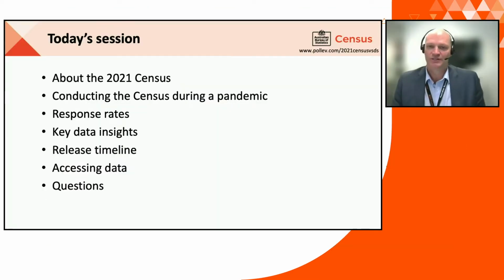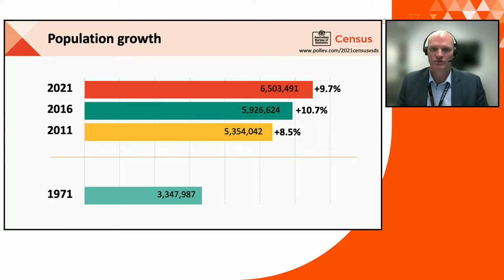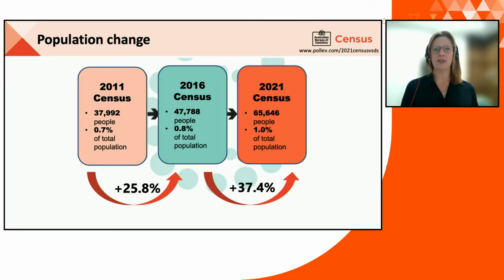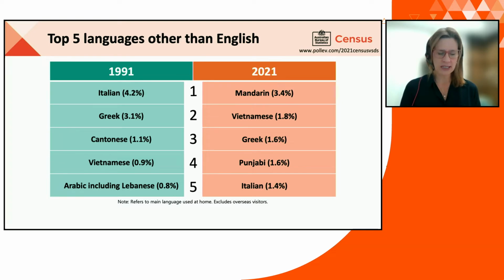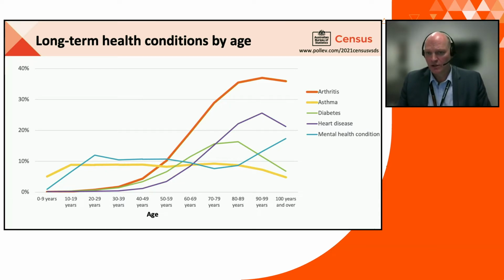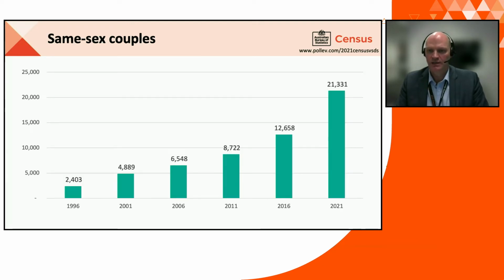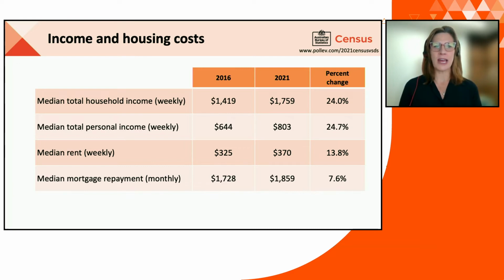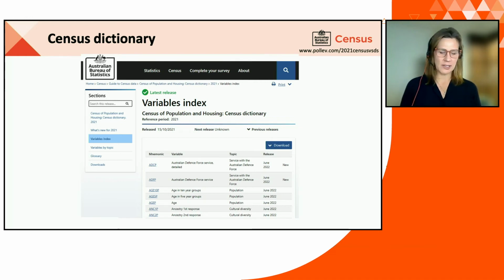2021 Census data seminar - Victoria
Virtual 2021 Census data seminar about Victoria.

Includes information on:
1. 2021 Census data insights
2. The uses of Census data
3. What Census data tools are available.

An audience question and answer session followed the presentation.